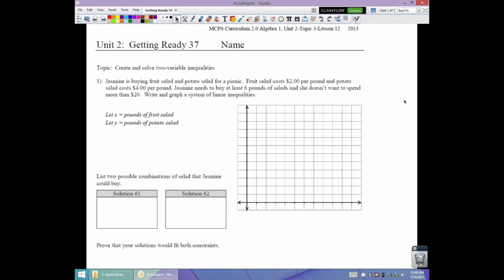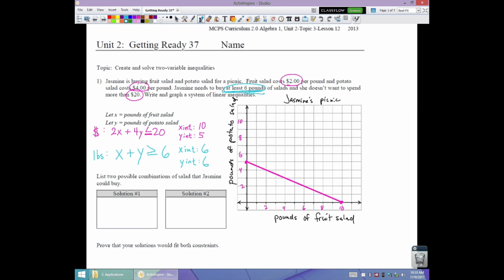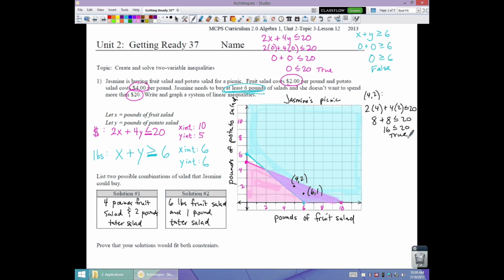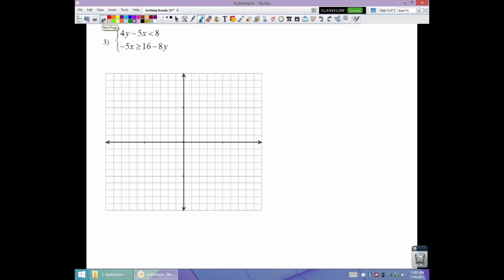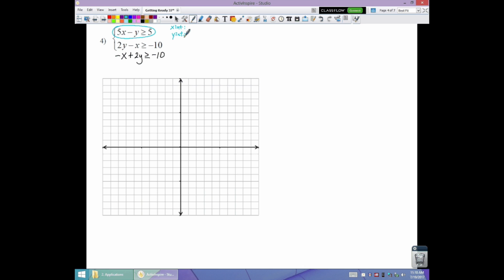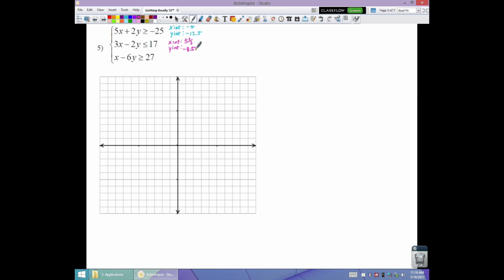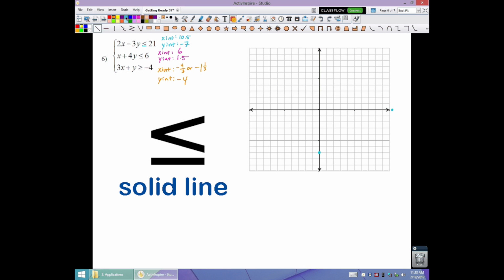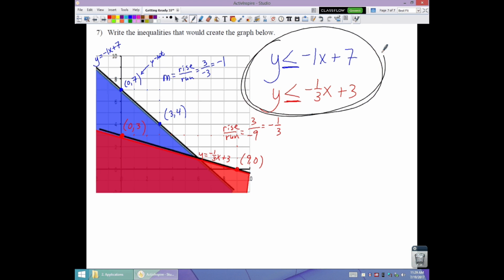Unit 2 Getting Ready 37